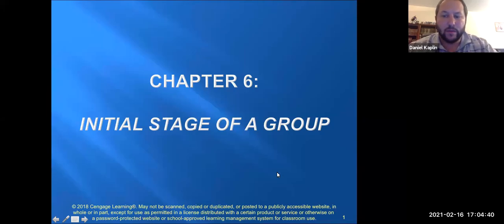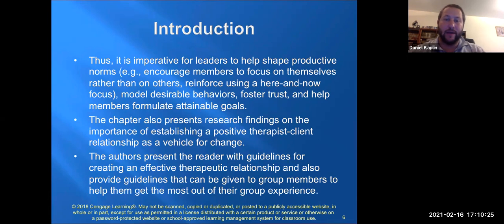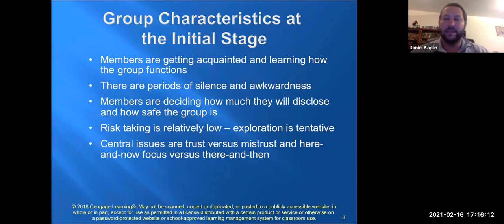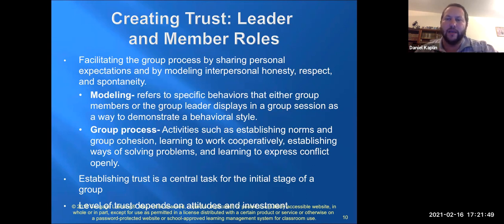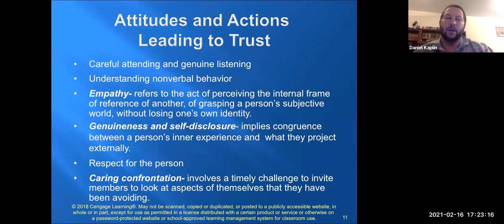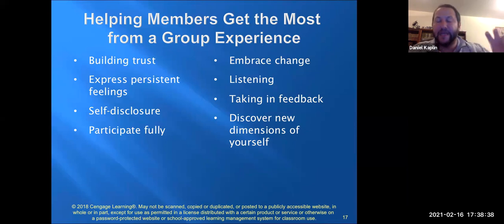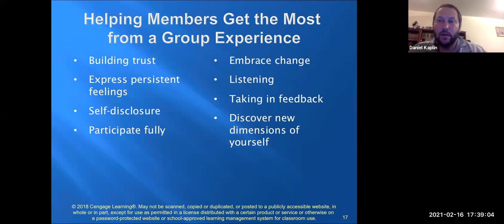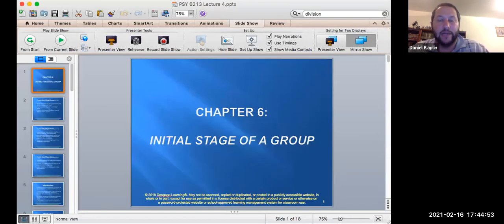Group Therapy: Initial Stage of Group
Group Therapy: Initial Stage of Group is the perfect video for anyone who wants to know the basics of group therapy. Learn how to create a safe, open, and comfortable environment for members of your group to share their experiences and stories. Get tips from professionals on how to get the most out of your first meeting, and find out what to expect from the initial stage of group therapy. Tune in and take your first steps towards a more positive and productive group experience!